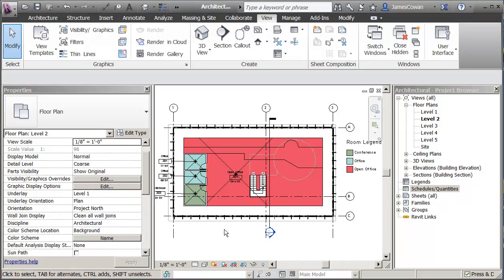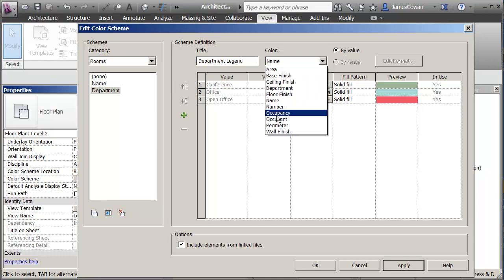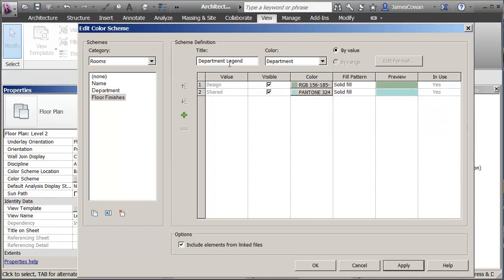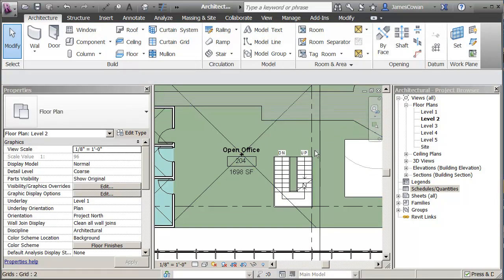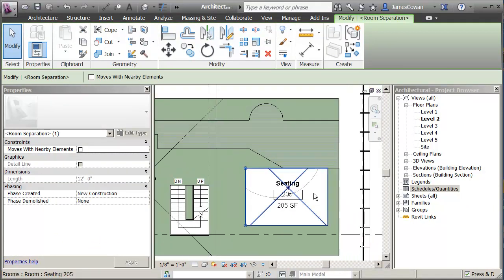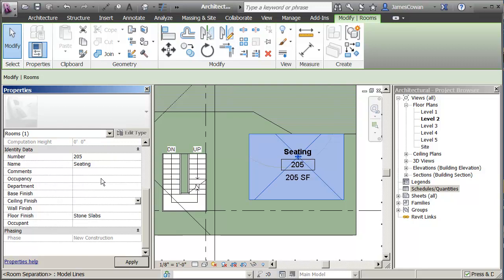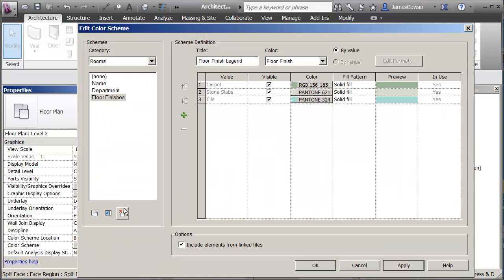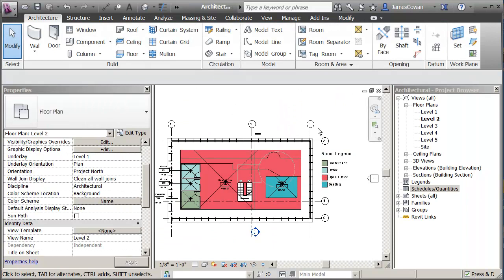22_color_schemes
Create color schemes for department and floor finish.